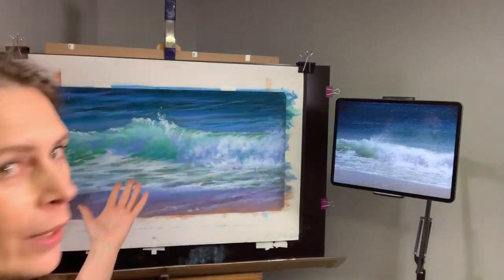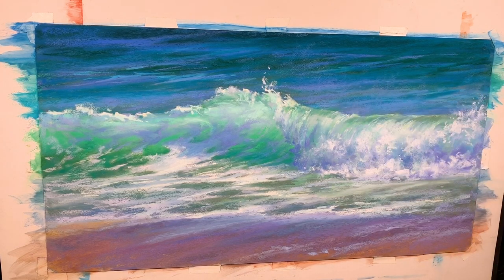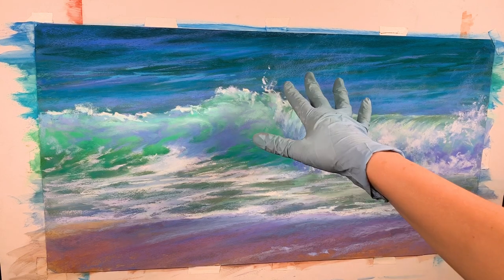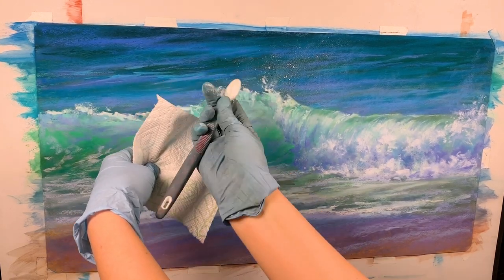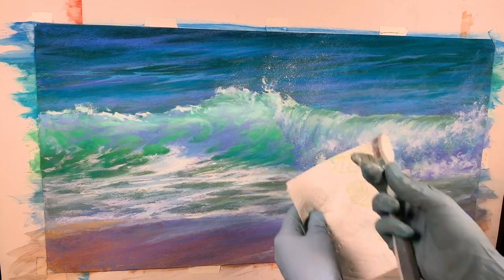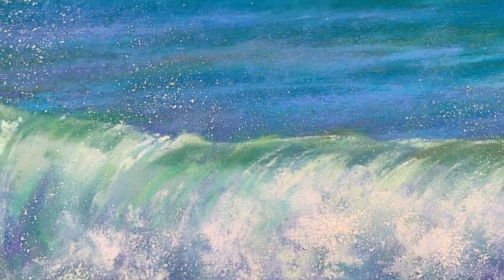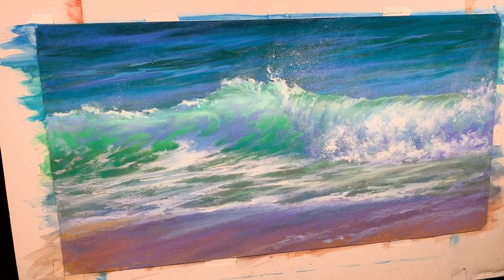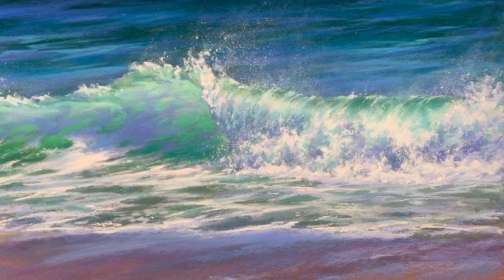How to Paint Foam Spray with Pastels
I have been painting and teaching how to paint seascapes with soft pastels for many years. One of the most commonly asked questions is how to paint the foam spray. I show it in this video.

To see the schedule of my upcoming online classes and workshops please visit me